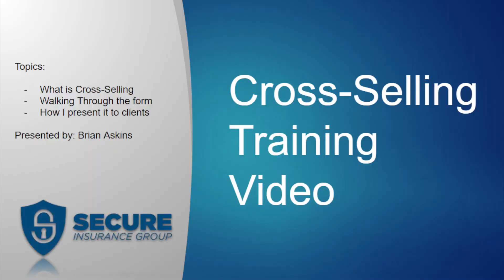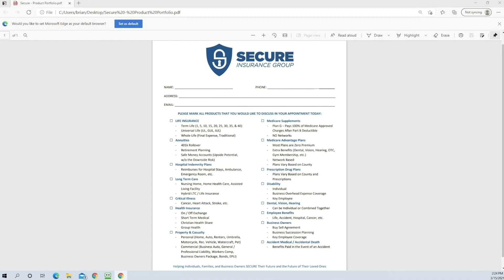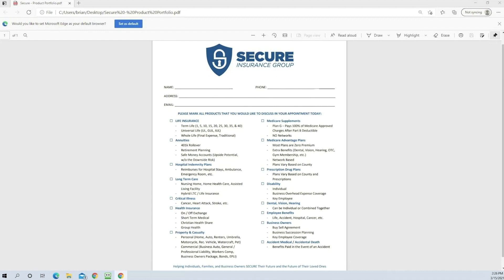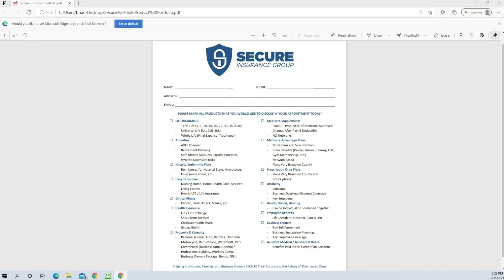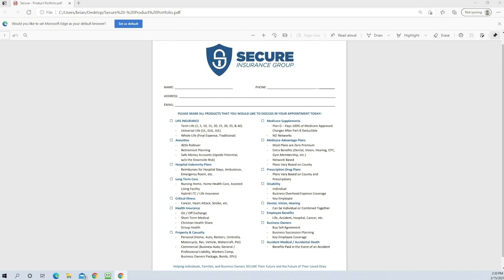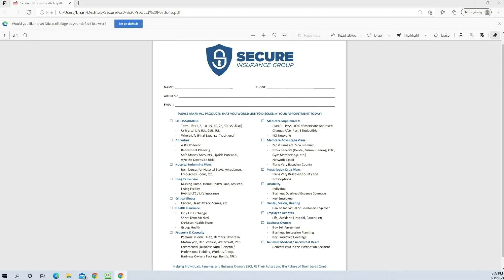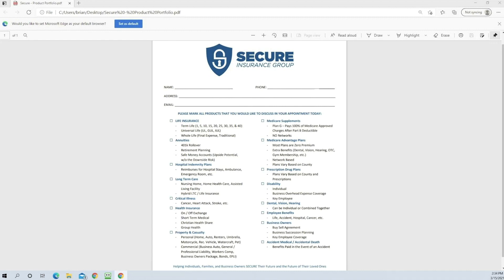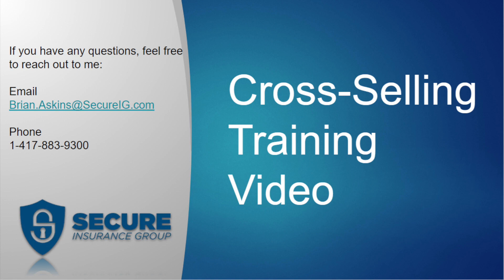Tuesday Training - Cross Selling Insurance Products W/ Brian Askins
At Secure Insurance Group, we help individuals, families, and business owners SECURE their future and the future of their loved ones. We are here to educate you on the options available to you, which will allow you to make an informed decision!